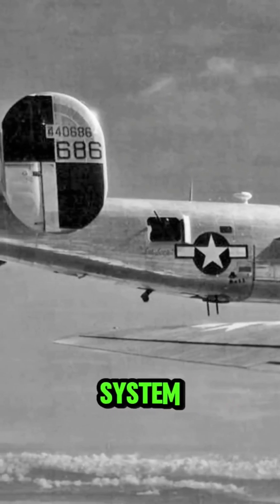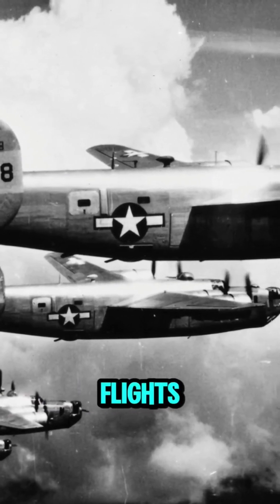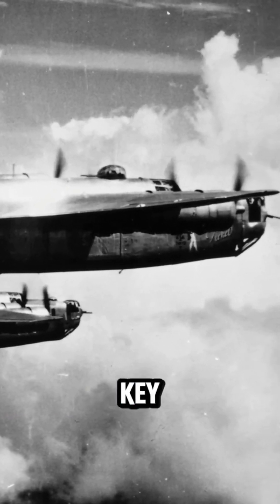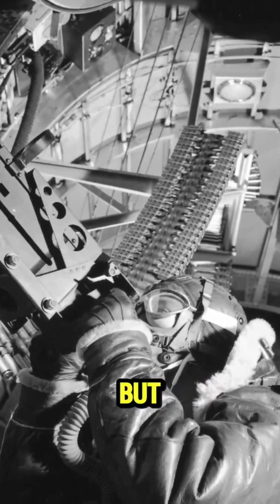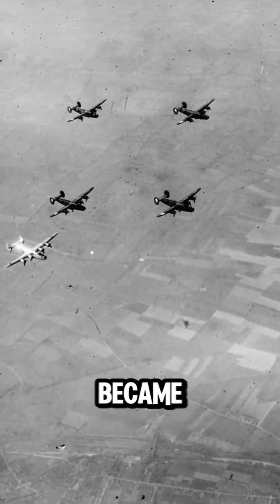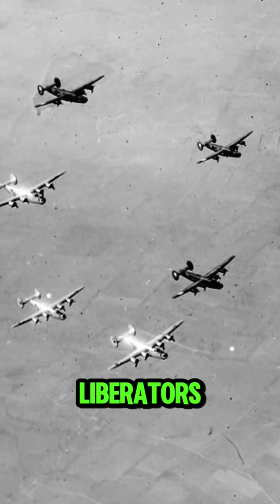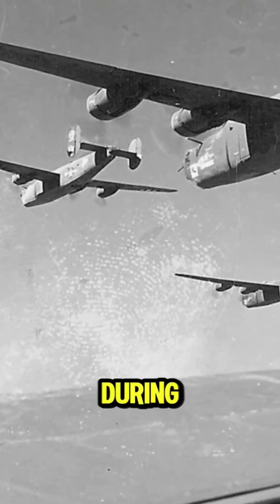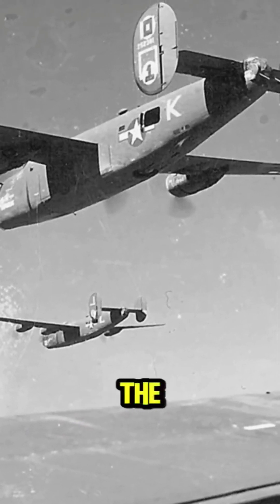From WWII to Modern Skies: The Legacy of the Sperry C-1 Autopilot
The Sperry C-1 Autopilot, first used in WWII bombers like the B-24 Liberator, revolutionized aviation by introducing gyroscopic stabilization and automated flight controls. This groundbreaking technology not only enhanced bombing accuracy during the war but also paved the way for the advanced autopilot systems used in modern aviation today. Join us as we explore the incredible legacy of the Sperry C-1 Autopilot and its lasting impact on how we fly. history @Historybehindtheblade